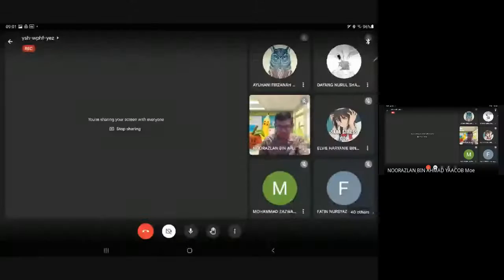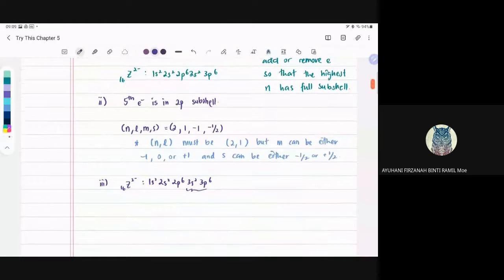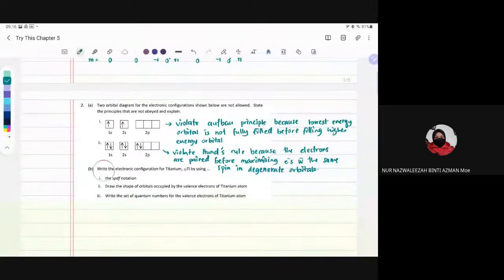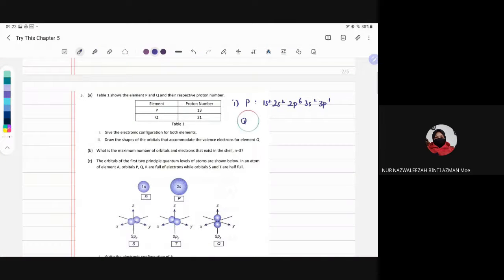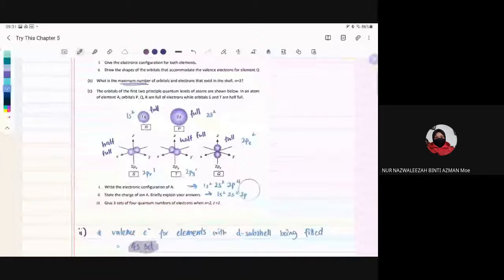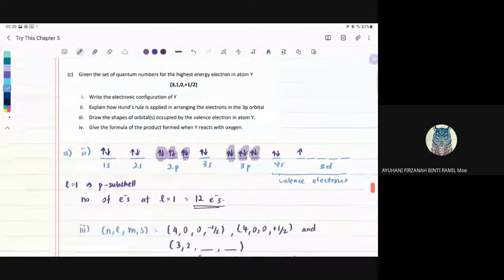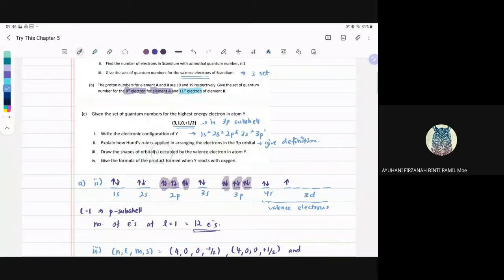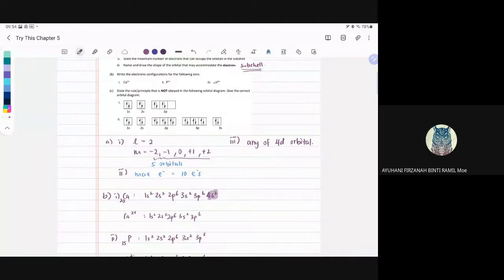Discussion of Try This Summative Exercise Chapter 5